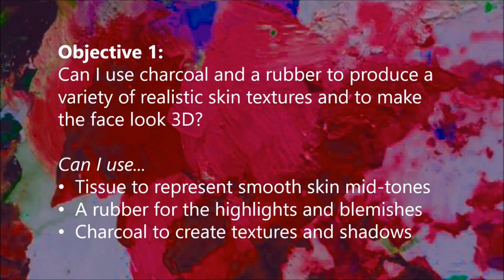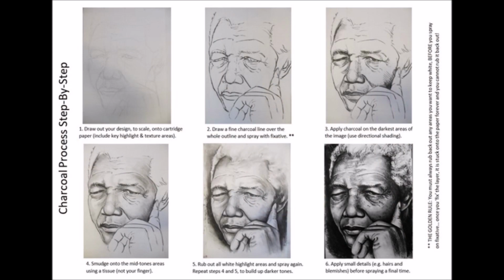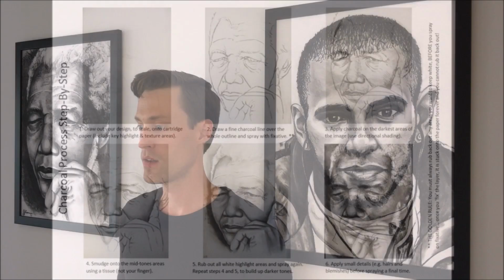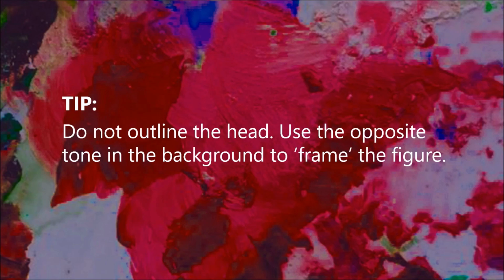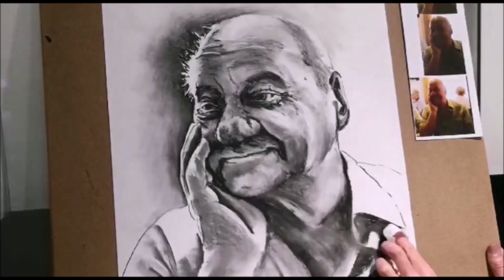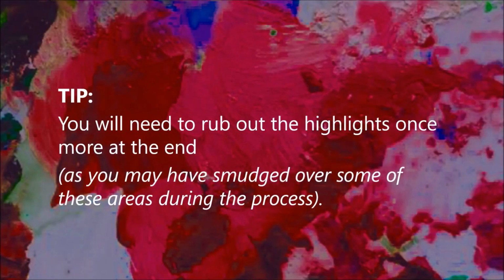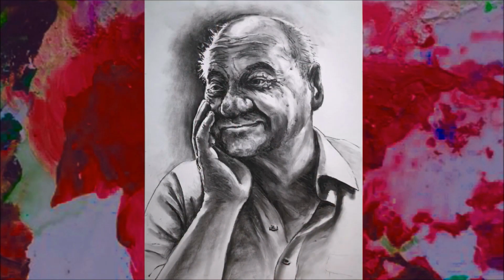ARTClass Portraiture | Charcoal by Alex Stutchbury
Learn how to draw a realistic charcoal portrait.